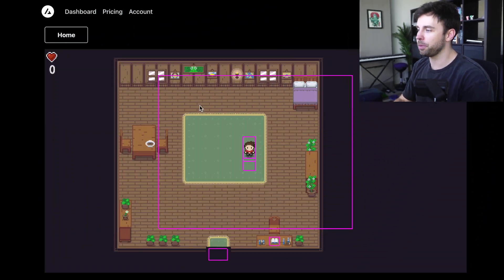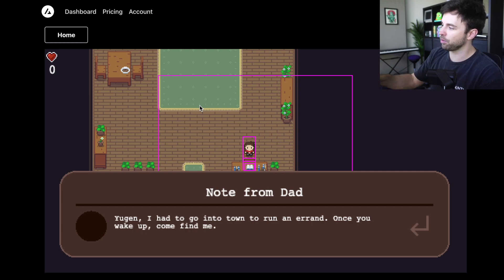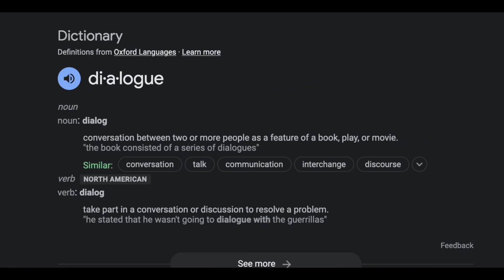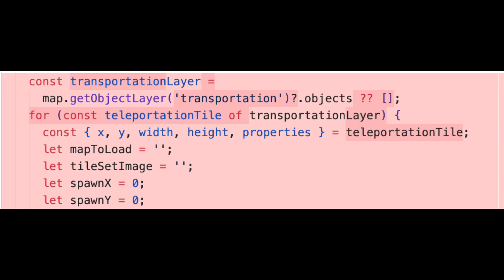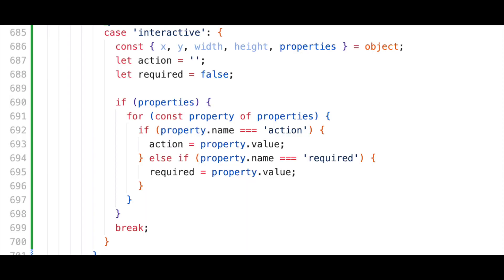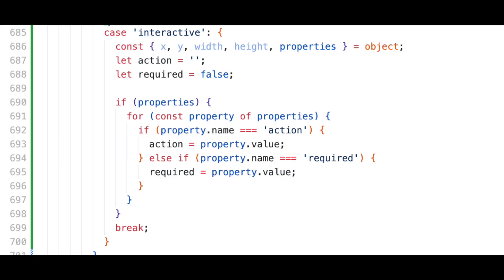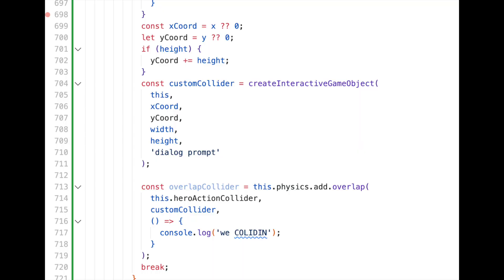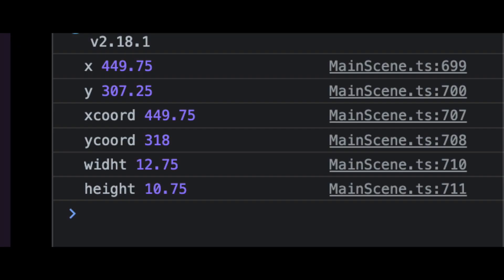Building a dialogue system in my Phaser RPG [part 1]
Hope you like this video! It's a little different than my normal style. Let me know what you like and dislike as I continue to try out different video formats